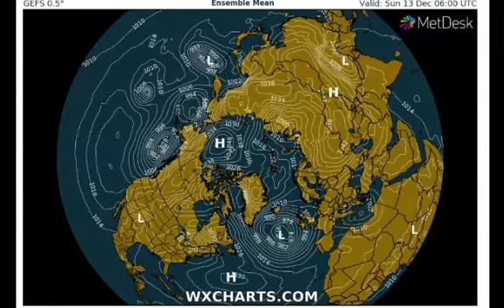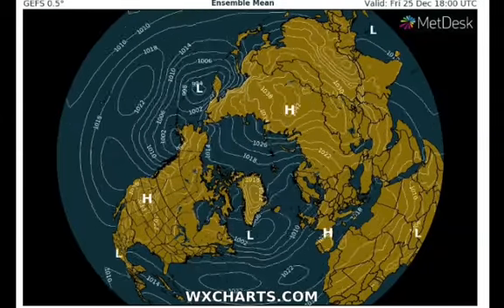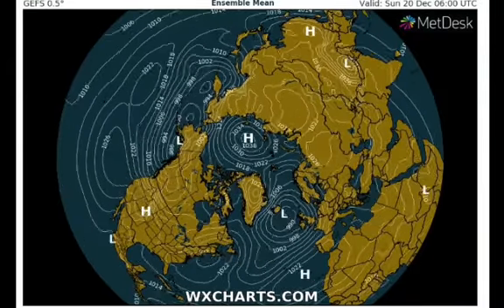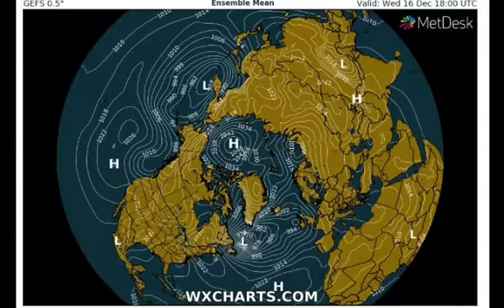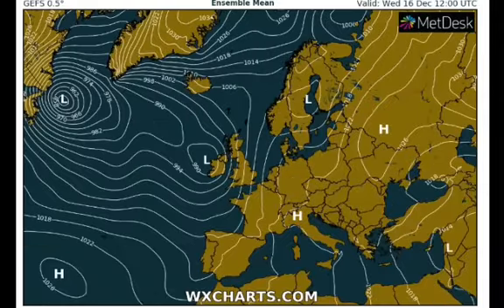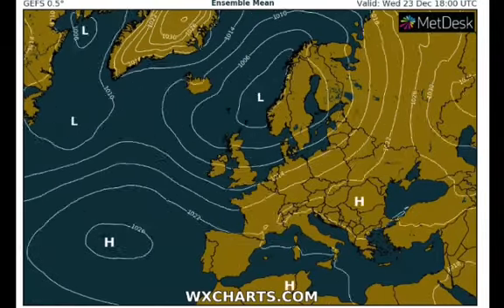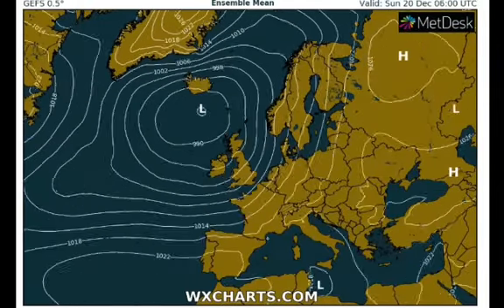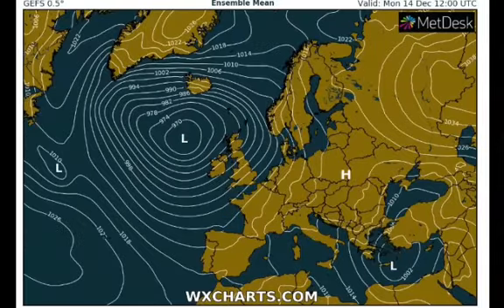A wintry run up to Christmas?